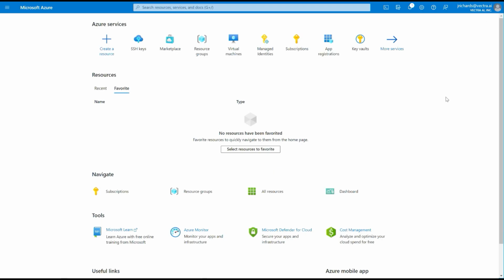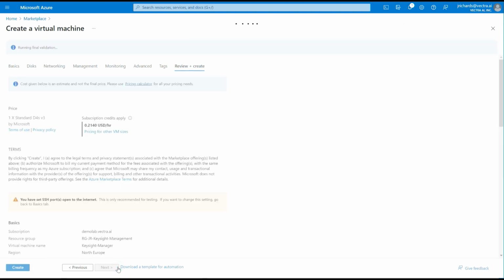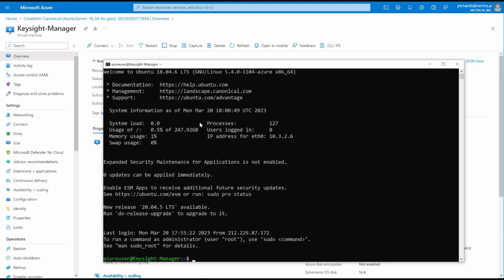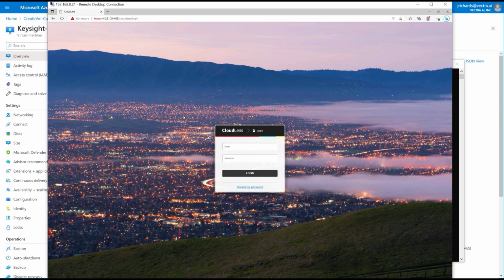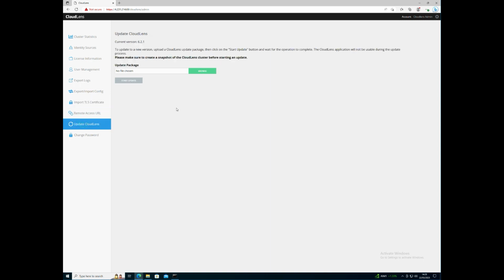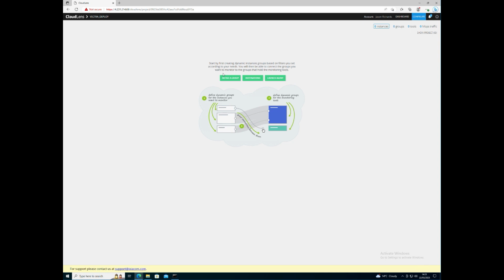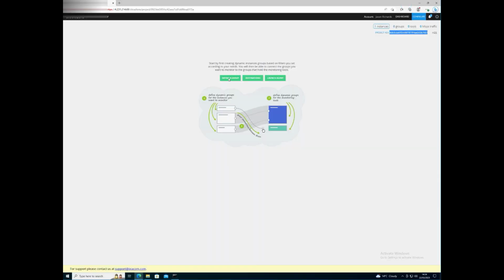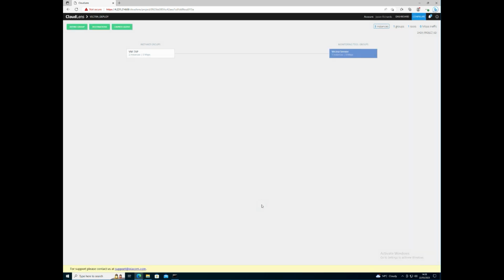Azure Keysight Deployment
In this video, we will work through a deployment and configuration of Keysight’s CloudLens in Azure.